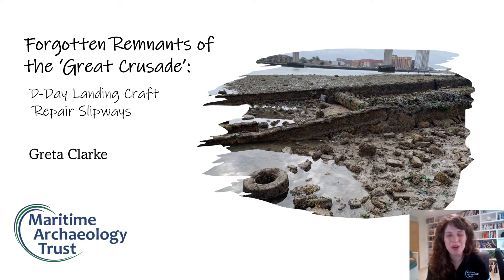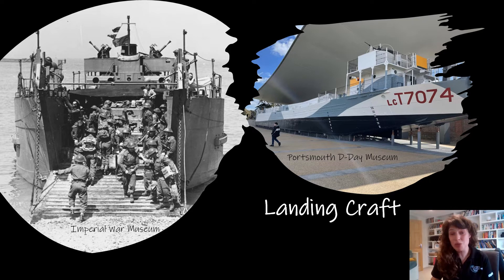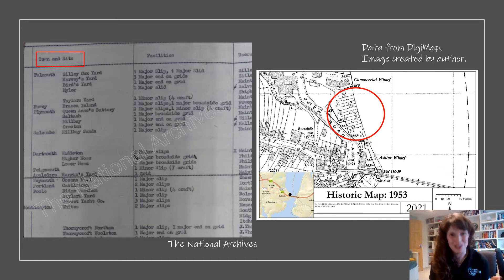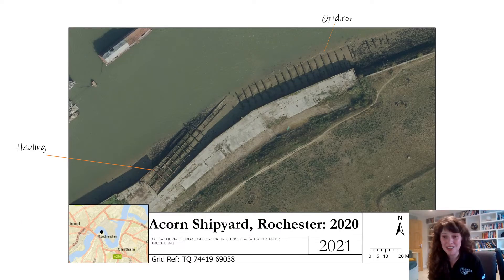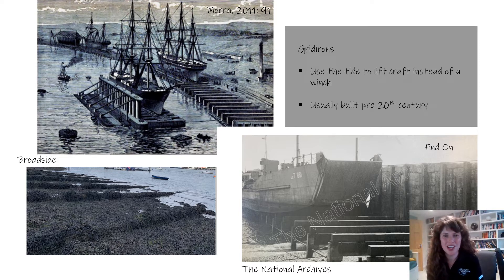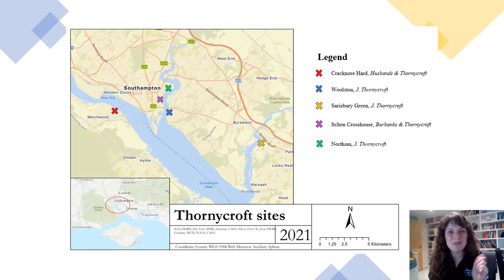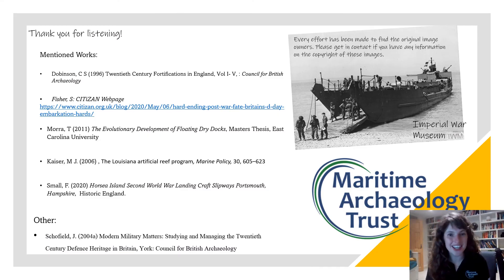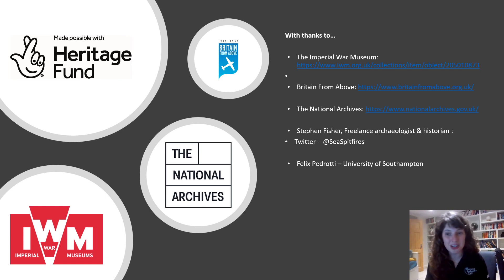Forgotten Remnants of the 'Great Crusade': Landing Craft Repair Slipways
After the talk we'll be heading to Facebook Live for a Q&A.

Modern archaeology is all around us, and one form that is especially prevalent on the southern English coast is that of Landing Craft slipways. These archaeological relics from the Second World War are a constant reminder of a tumultuous global conflict which still impacts us today. In this talk, Greta Clarke will be discussing how these slipways aided victory, and where such an important fragment of history can be found on your own doorstep.

We hope you found them informative and engaging. We would like to invite you to fill out a brief survey about your viewing experience. Your feedback is valuable to us and will help us to create more content like this. The survey will only take a few minutes to complete.